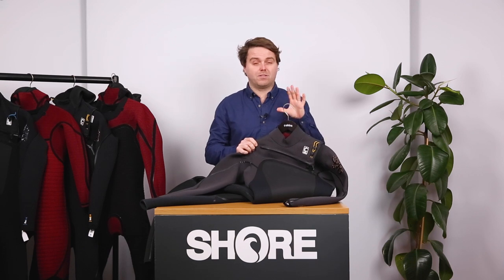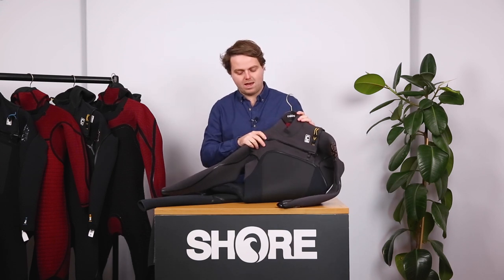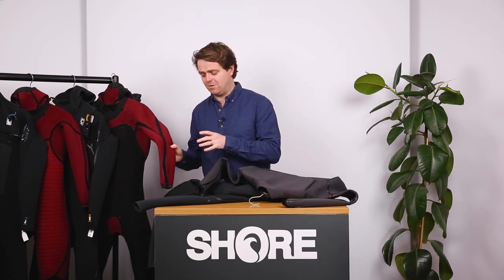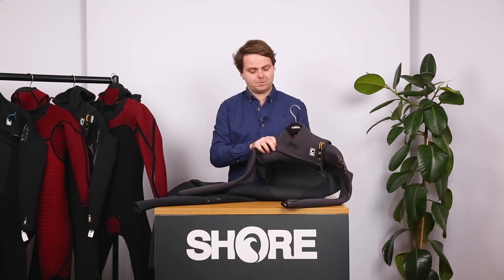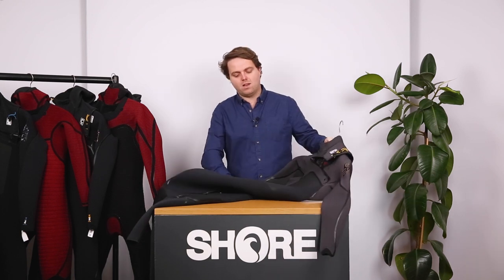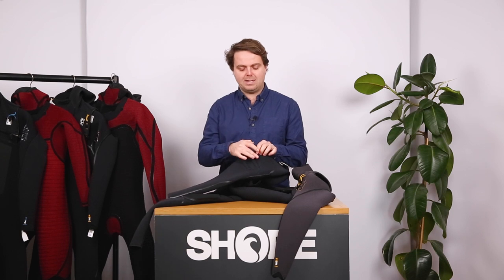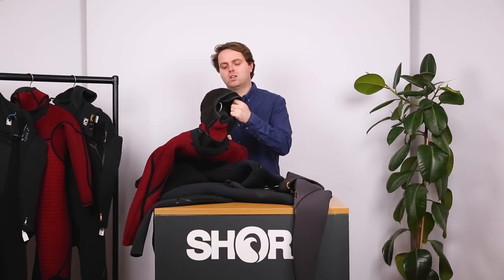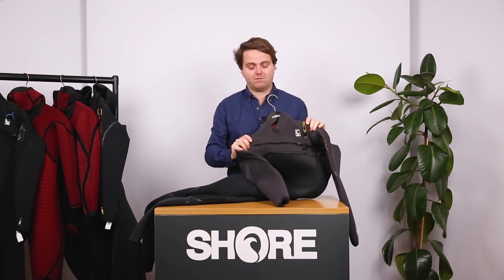C-Skins Wired 2023 Wetsuit Walkthrough - Possibly the best built Winter Wetsuit on the market?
The little brother of the big daddy C-Skins Wired. The Rewired takes all the best bits from the top-of-the-range suit slims them down to what you actually need and packages it up on a long-life hard wearing killer of a suit at a price that for the technology and performance and ultimately warmth cannot be beaten. We especially like the Dark Matter Singled lined material which is printed onto the chest and the actual thickness of the suit which feels super toasty and solid when in hand. C-Skins are a UK-based wetsuit brand and they are all about quality and value. They don't go spending heaps on international pro surfers who sit on warm beaches or big splashy marketing campaigns the idea is to make suits for the UK and Europe's coldest water that last and will make you want to surf those coldest conditions. The inclusion of the built-in single-lined hood really makes this suit a winner for us.